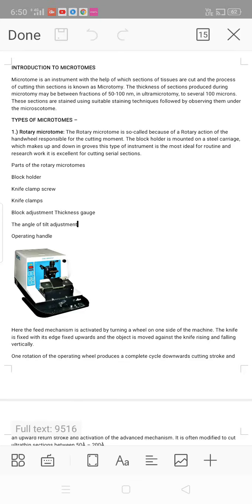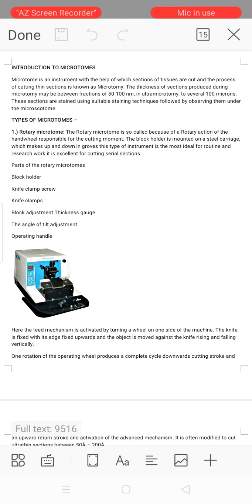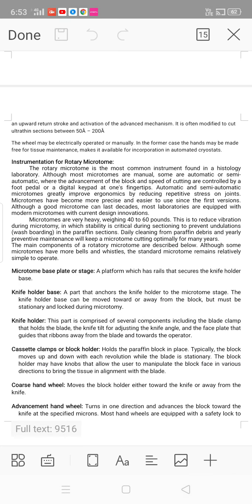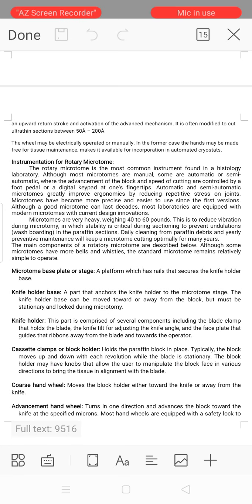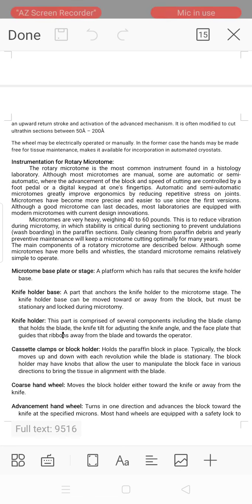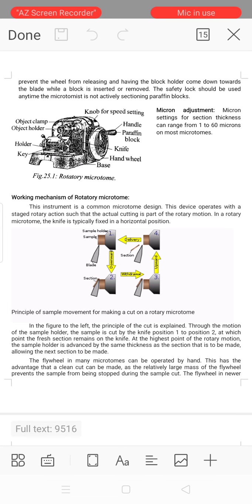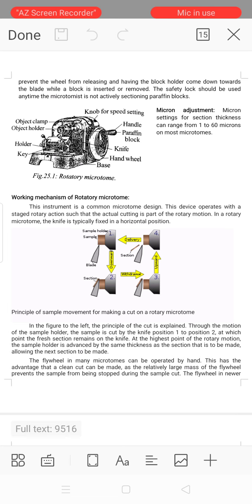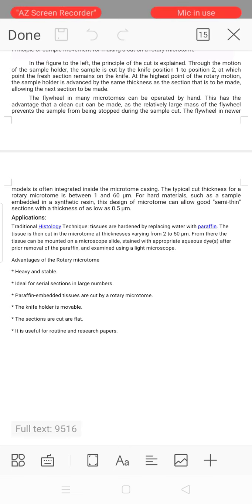May 19, 2021